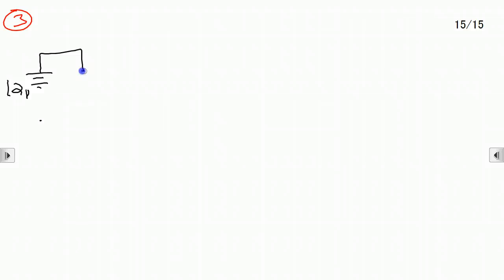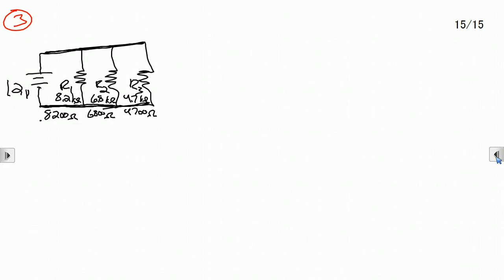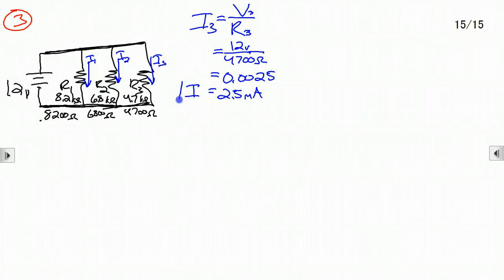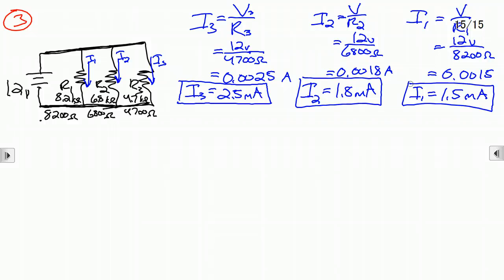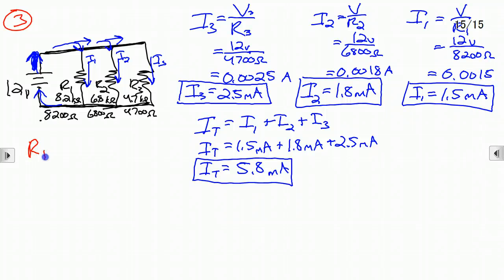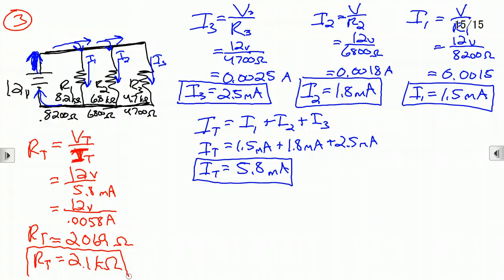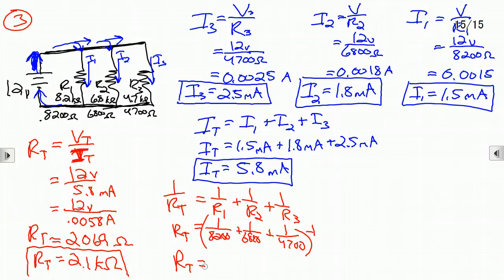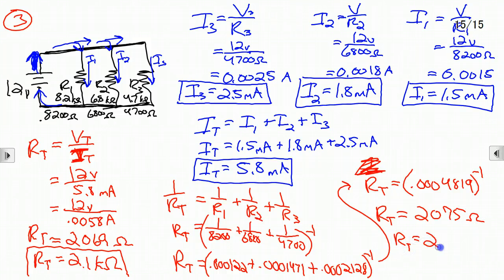POE Midterm Study Guide - Parallel Cicuit